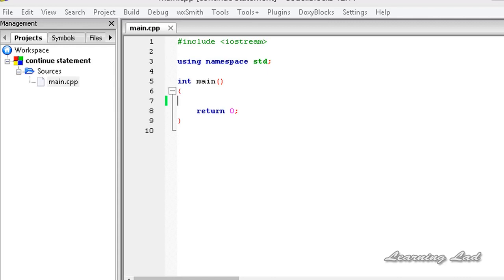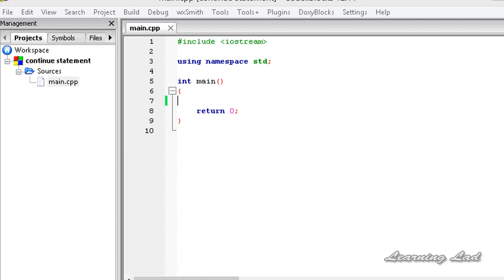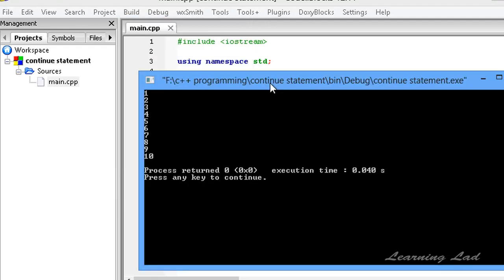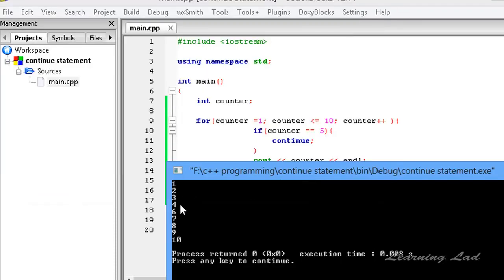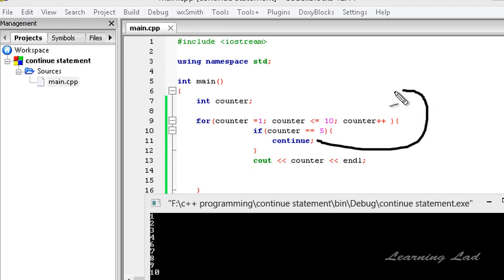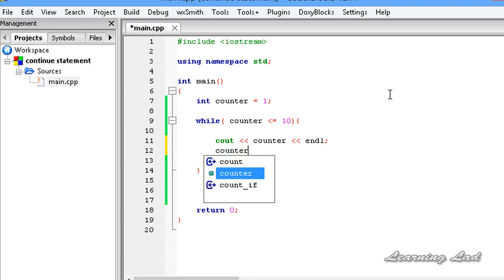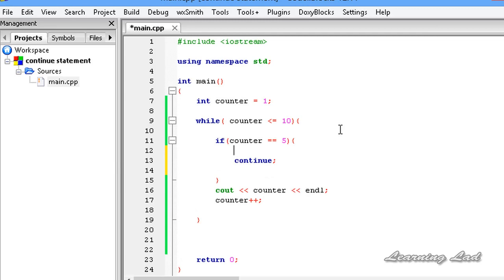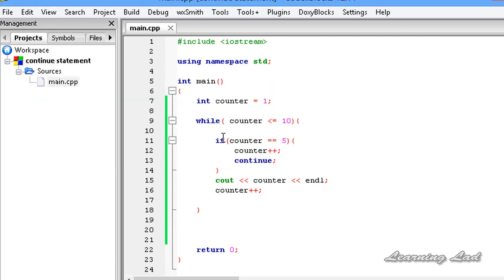028 C++ Continue Statement with Example CPP Programming Video Tutorial